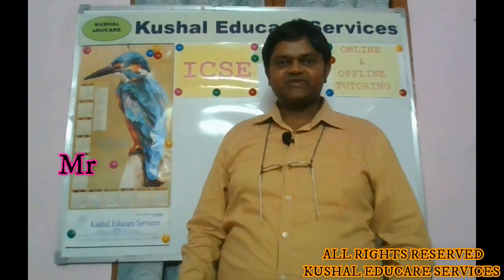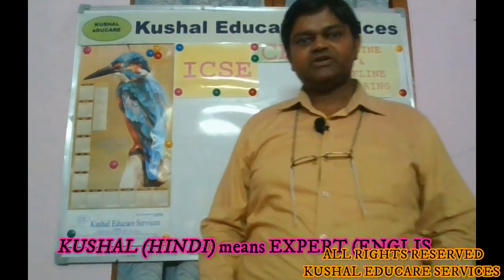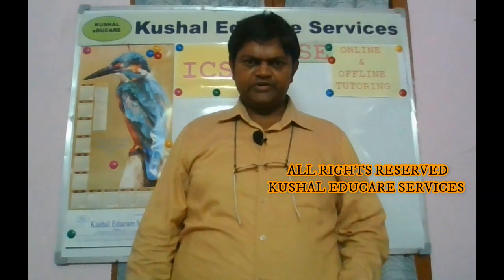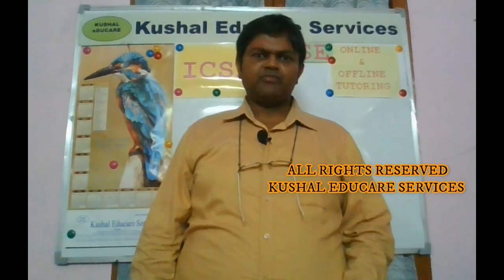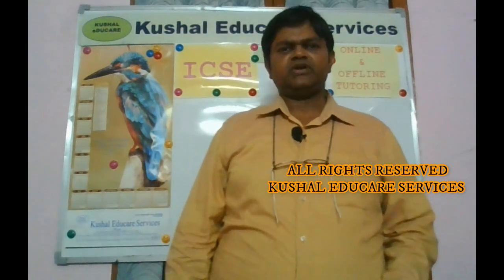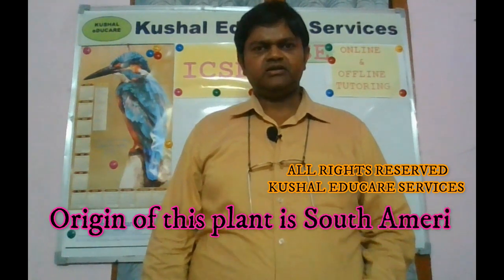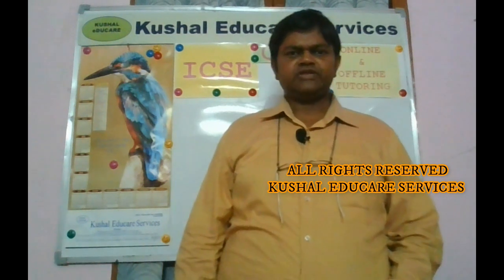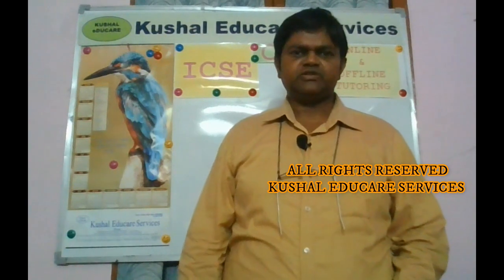Floating Hydrophyte- Eichhornia (Water Hyacinth) - Offset, Root Pockets, Aerenchyma, Sclereids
Eichhornia (Water Hyacinth), Family Pontederiaceae, produces beautiful leaves and flowers. It is a surface floating hydrophytic plant. It can spread rapidly with the help Offsets (vegetative propagation). The rapid spread of this plant may lead to death of fishes and other animals. Fish is an important food item in Bengal, hence this plant is also called TERROR of BENGAL. The genus is native to South America but has spread to a several tropical and subtropical regions and is considered a significant invasive species. In this video you will learn about some of the important morphological and anatomical adaptations of this plant. The solutions are provided (free) by KushalEducareServices for the benefit of students who are unable join our classroom programme. Please subscribe this channel and press bell notification so that you can be notified as soon as a video is uploaded else you will have to do a SEARCH using Key words which makes the process of discovering a video lot more difficult and you may risk losing some important lecture.

Credit for image used in Thumbnail.